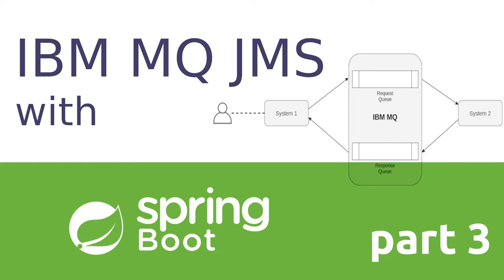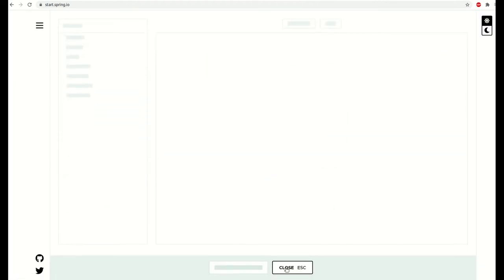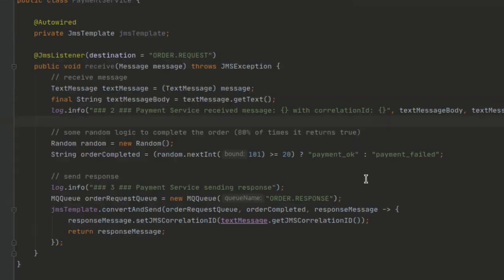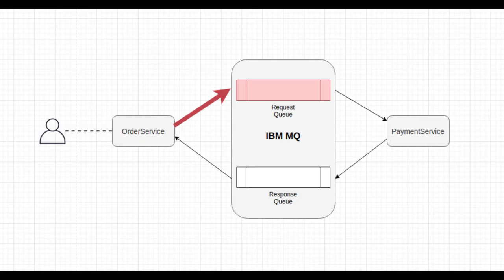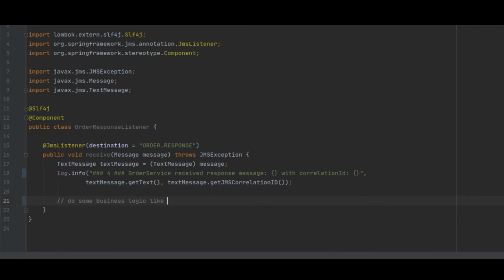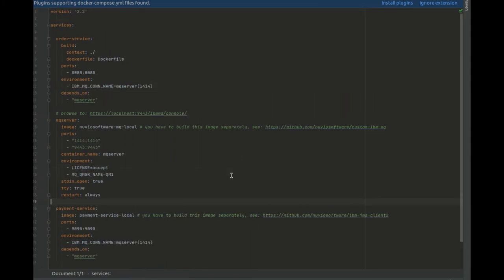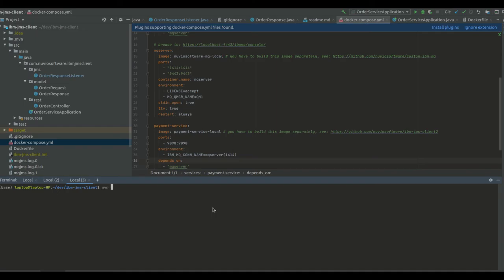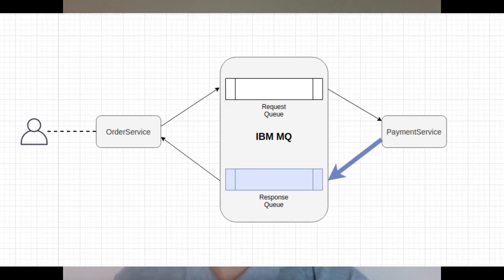IBM MQ 9 JMS with Spring Boot - JMS Listeners - part 3 [2020]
Welcome to this video tutorial of the `mq-jms-spring-boot-starter library`.
We are following up from the previous video in this playlist and show you how to listen to JMS messages with Spring Boot.

If you have missed our previous video about MQ 9 running in Docker, and making a Spring Boot connection to MQ 9 please check the playlist for the link to those.